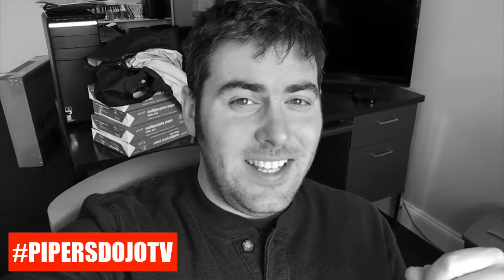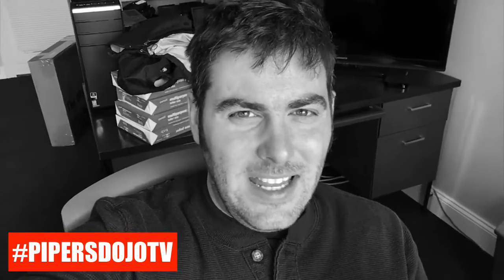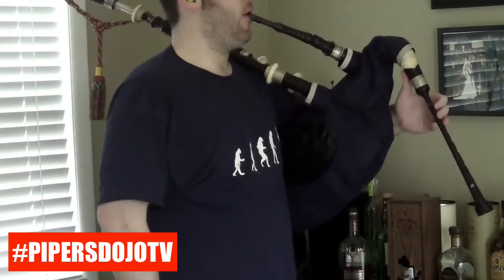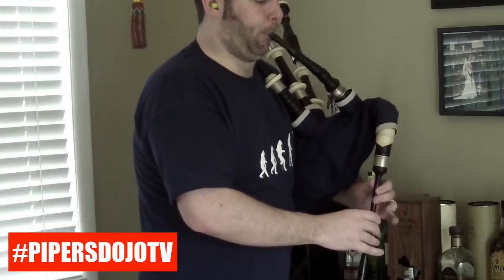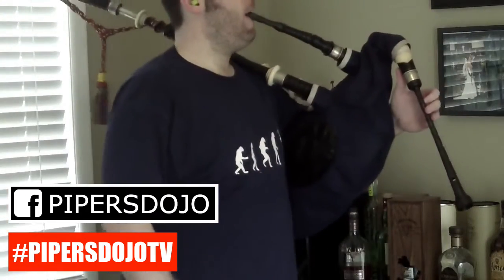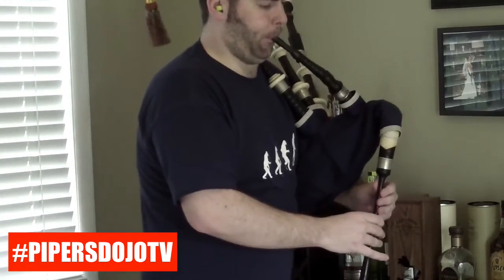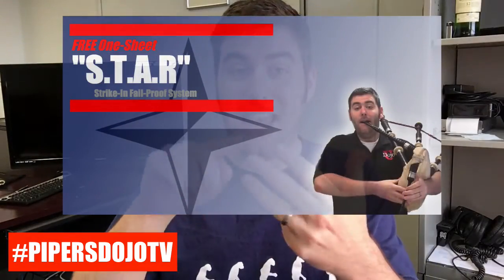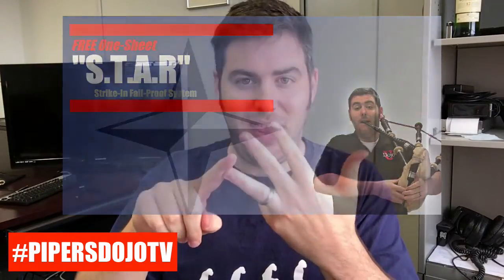PipersDojoTV - 023 - 3 Secret Technical Elements of Perfect Bagpipe Strike Ins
In this episode, we reveal 3 semi-secret techniques to protect against the dreaded early chanter in the bagpipe attack!